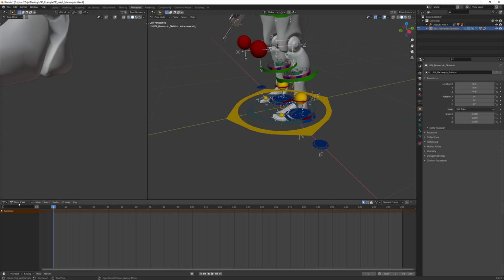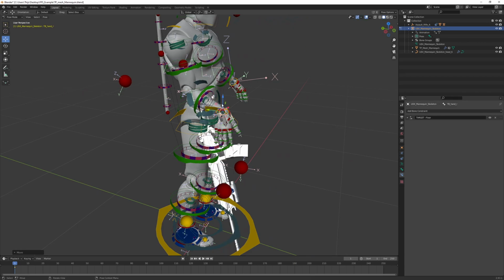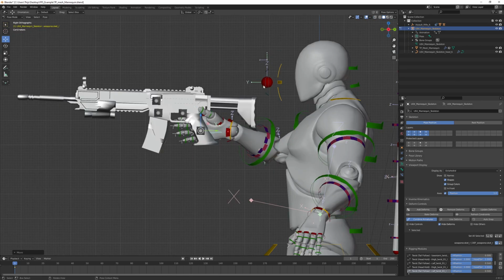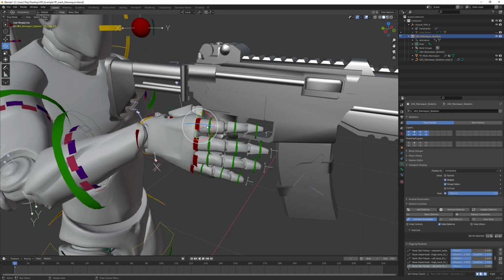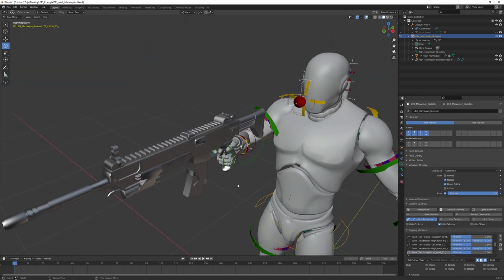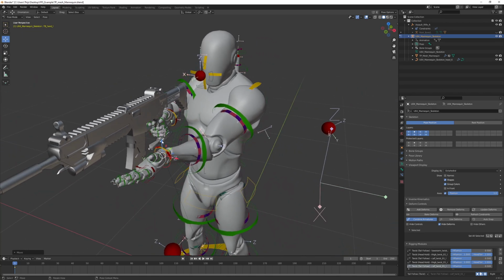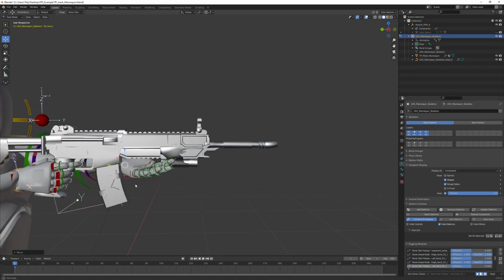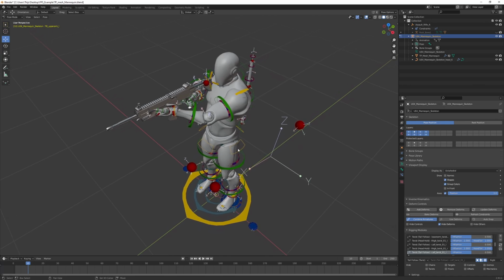Create and Setup a Base Pose - FPS Animations Full Tutorial - # 3